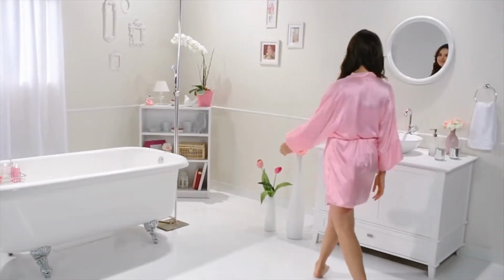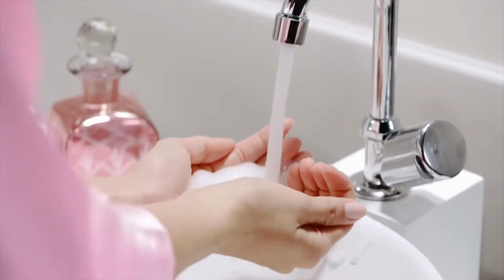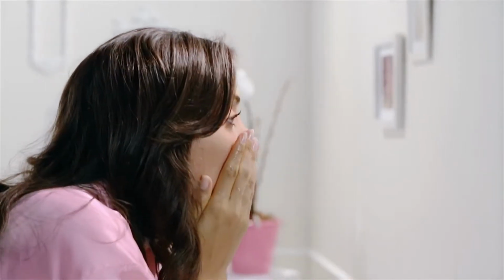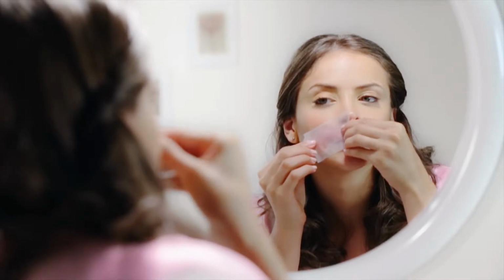How to use Veet Face Cold Wax Strips